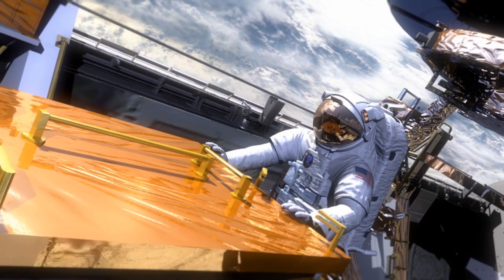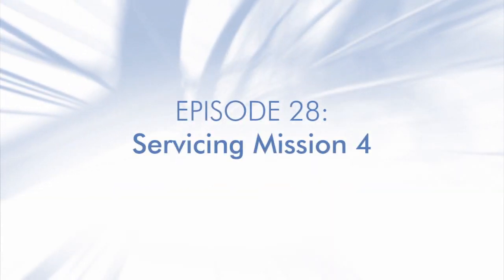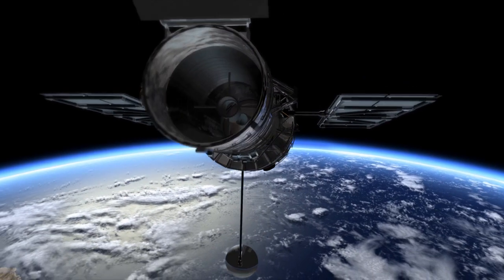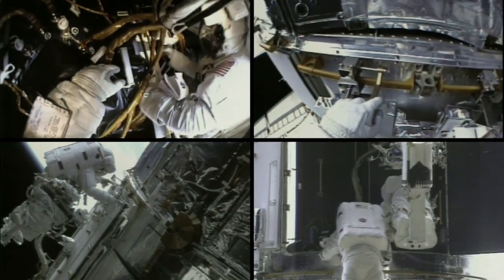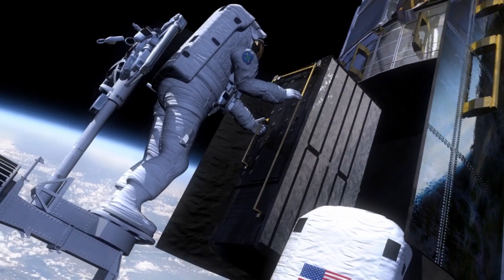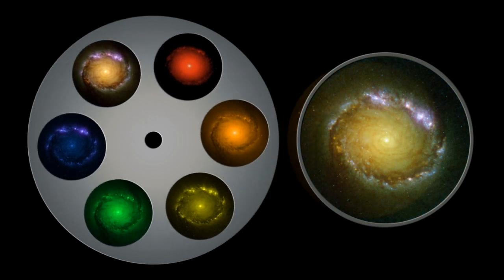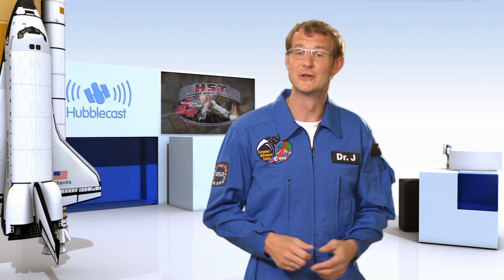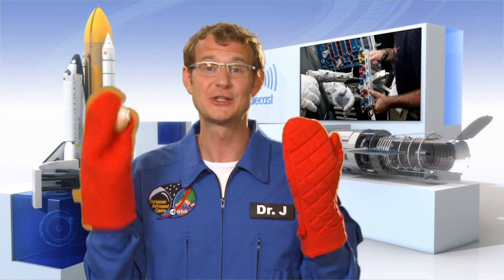The fifth and final Hubble servicing mission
Shuttle astronauts will visit the Hubble Space Telescope for the final time in May 2009. In five bold and daring spacewalks, they will upgrade Hubble's instruments allowing it to continue making remarkable scientific discoveries well into the next decade.

Credit:
ESA/Hubble (M. Kornmesser, Lars Lindberg Christensen & Colleen Sharkey)
Visual design & Editing: Martin Kornmesser
Animations: Martin Kornmesser and NASA
Web Technical Support: Lars Holm Nielsen & Raquel Yumi Shida
Written by: Chris Lawton & Lars Lindberg Christensen
Host: Dr. J
Narration: Gaitee Hussain
Cinematography: Peter Rixner
STS-125 footage: NASA
Directed by: Lars Lindberg Christensen & Colleen Sharkey